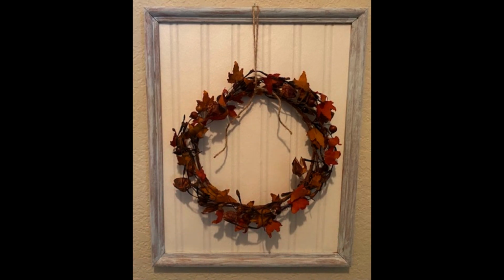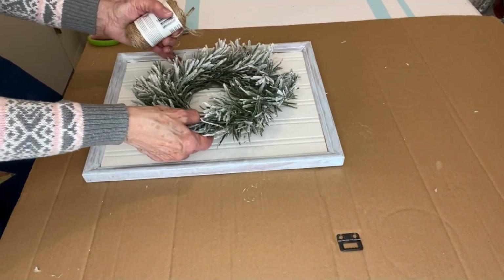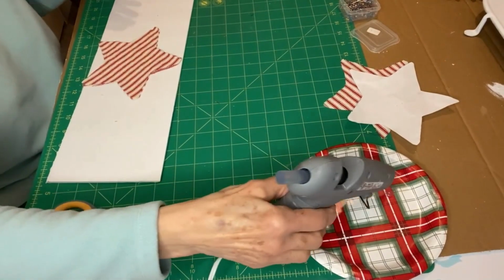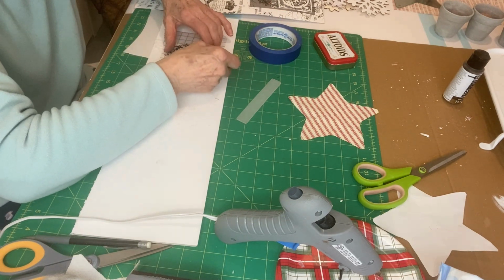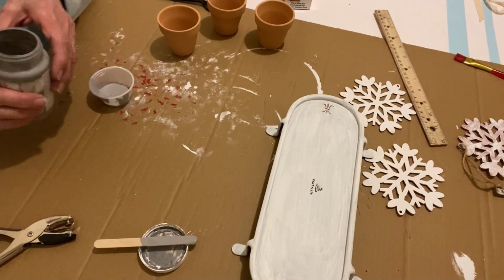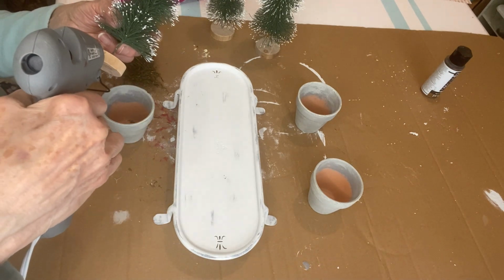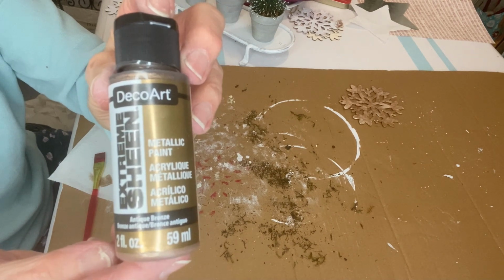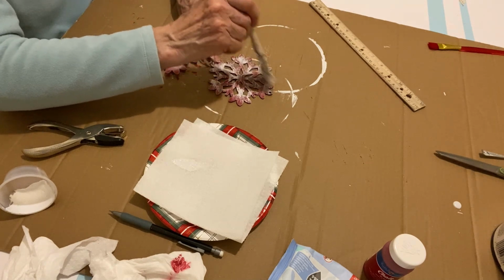Christmas Decor DIY's/Thrifted and Dollar Tree Makeovers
Today's video features four easy to achieve, budget-friendly Christmas decor projects. Join me, and find inspiration for your own Christmas decor.